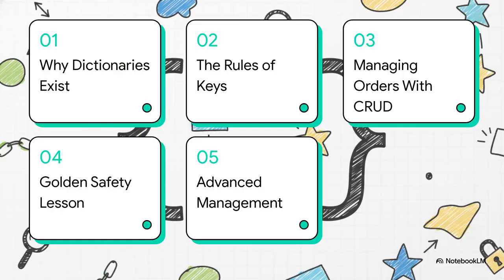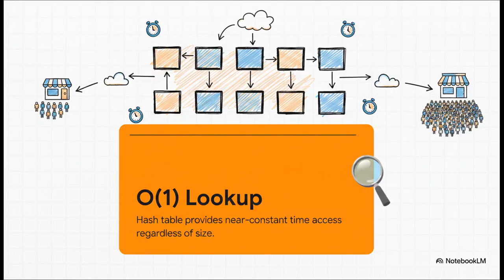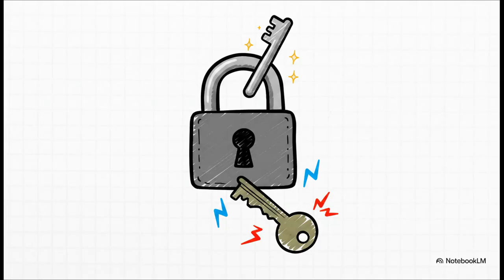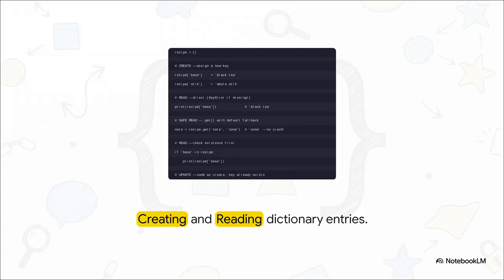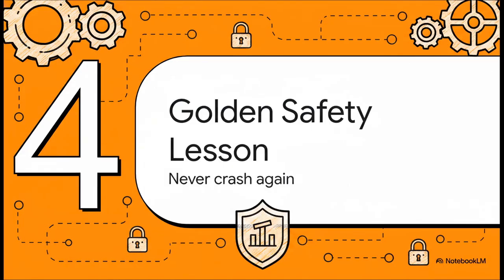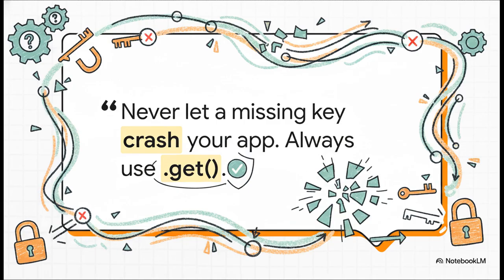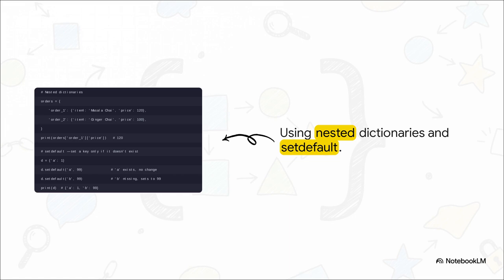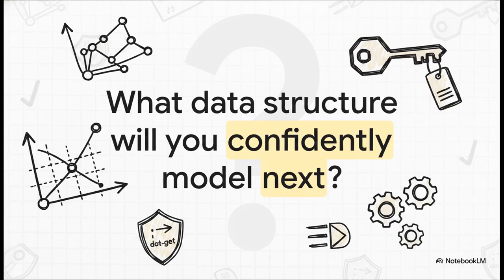Python Dictionaries — CRUD, .get() Safety, and O(1) Lookup | Ep 16 of 20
Dictionaries are Python's most powerful built-in type. This episode teaches you every CRUD operation and — most importantly — why .get() is always safer than direct bracket access. After this, you'll write safer, more Pythonic dictionary code.
What you'll learn:
• Creating dicts with {} and dict()
• CRUD: create, read, update, delete
 • .get(key, default) — the safety pattern you must use
• What types can and cannot be dict keys

DICTIONARIES | Ep 16/20